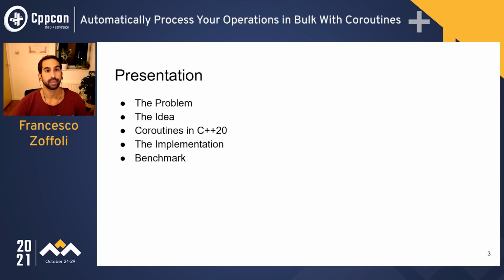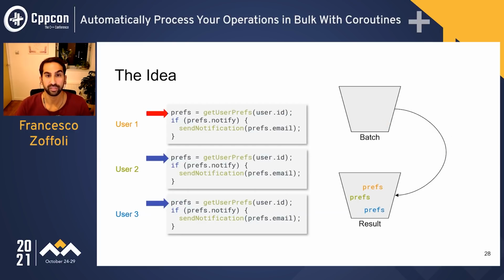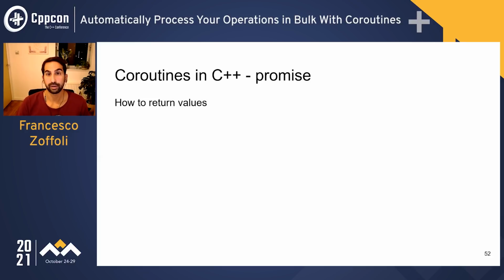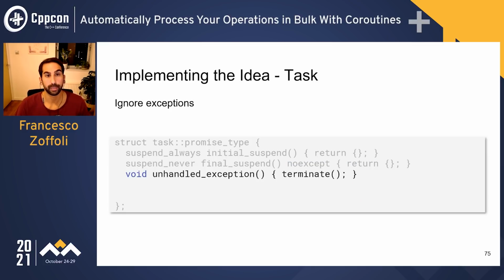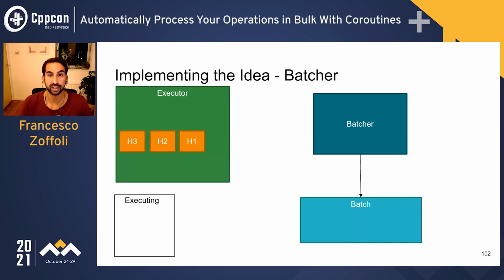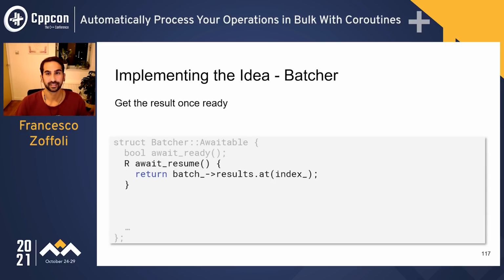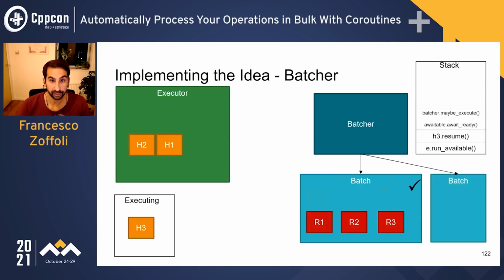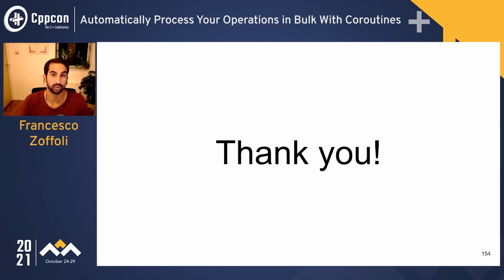Automatically Process Your Operations in Bulk With Coroutines - Francesco Zoffoli - CppCon 2021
Performing bulk operations is more efficient than performing multiple single operations in many scenarios: memory allocations, I/O, IPC, etc.
At the same time, code that performs operations in bulk requires extra bookkeeping and boilerplate compared to equivalent code which operates on each individual item.
In this talk, we'll see how C++20 coroutines let us get the performance gains of executing operations in bulk, without the maintenance burden.

Often it’s easier to write code that executes on an item at a time rather than on multiple items: it’s easier to write an if condition than to call std::erase_if, it’s easier to call a function than calling std::transform.
When operating on an item at a time, it is also possible to use exceptions for error handling.
Once we change our code to operate on batches of items, the logic often looks completely different from the original one.

Could we keep our code as if we were processing an item at a time, but calling functions on multiple items behind the scenes?
What if we could aggregate all the arguments to a function into a collection, execute the function with the collection of arguments, and redistribute the results to each caller in a completely transparent way?

This talk will show how such a system could be implemented using coroutines.
It will show step by step how to implement a task and awaitable object which can suspend a function in a synchronous context and resume it once the underlying bulk operation has completed, and how to schedule such tasks.

Have you heard of coroutines but haven’t seen an application of them yet?
Did you read about all the new customization points introduced but haven’t still realized how to make use of them?
Are you looking for a practical and interesting use case for coroutines?
This talk is for you!
Join us to learn about a new way of creating powerful abstractions in modern C++.

Francesco Zoffoli

Francesco Zoffoli is a professional Software Engineer currently working for Facebook, building monitoring systems. Author of the book "C++ Fundamentals", passionate about programming languages and maintainable software, he has been using C++ throughout his career and personal projects. C++ is his language of choice due to its expressivity, especially its metaprogramming capabilities.